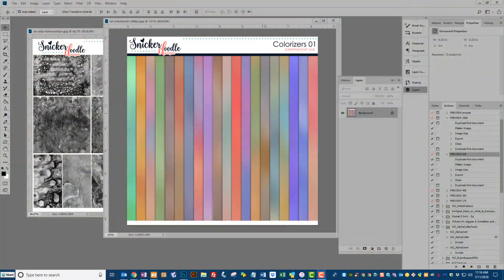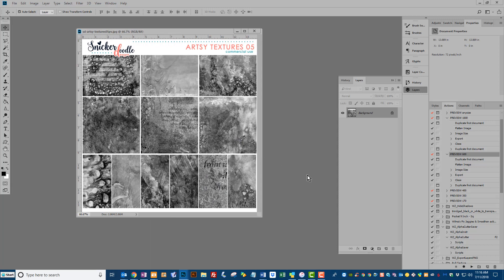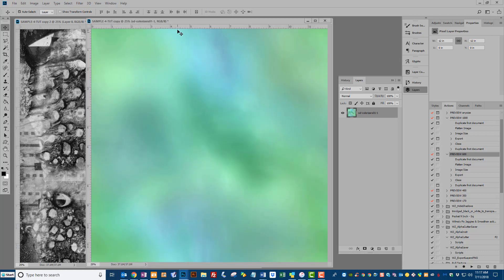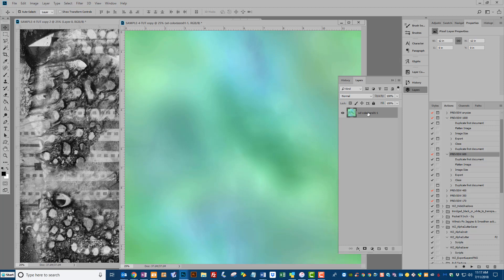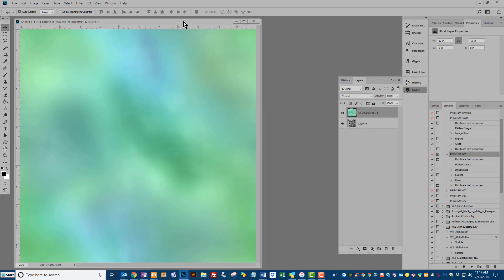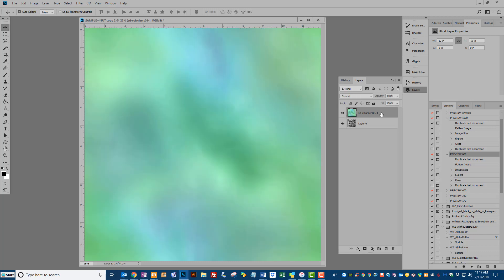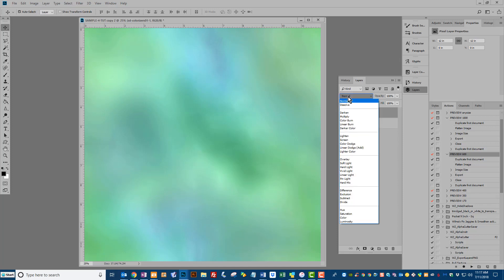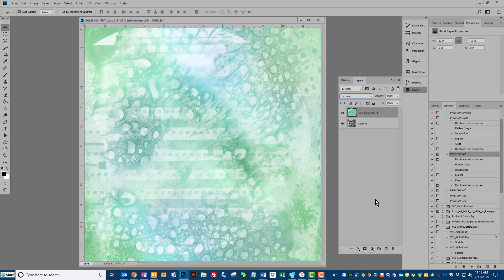How to use Color Overlays in Photoshop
Here is a quick video demonstration on how to use my new Colorizers. Super quick and easy!

Find them at SnickerdoodleDesigns and Ginger Scraps